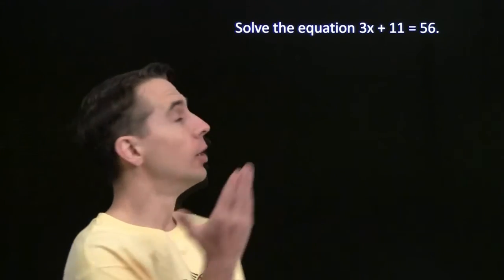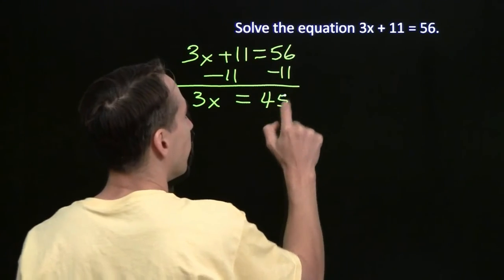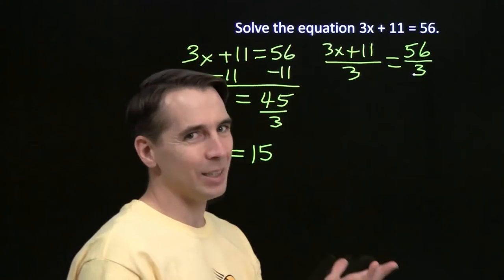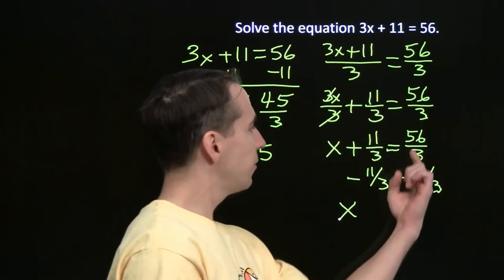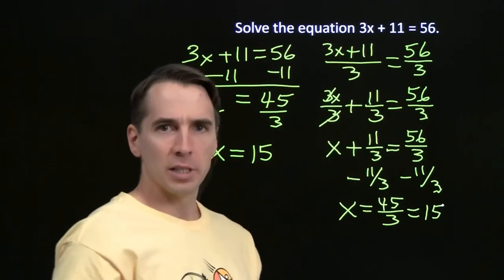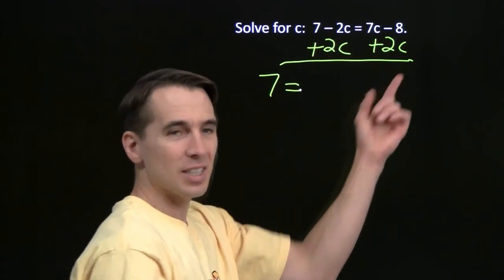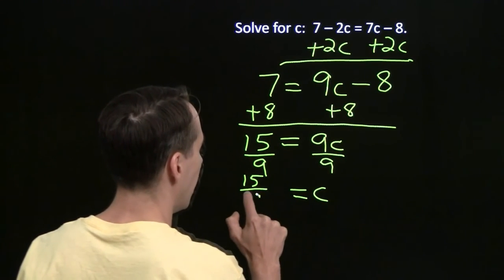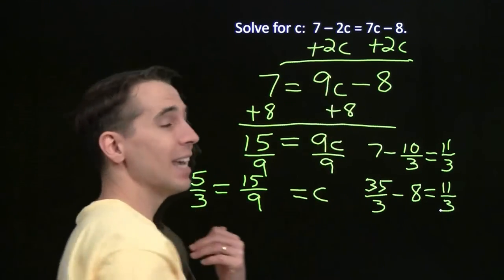Art of Problem Solving: Solving Linear Equations Part 3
Art of Problem Solving's Richard Rusczyk tackles a couple more one-variable linear equations.